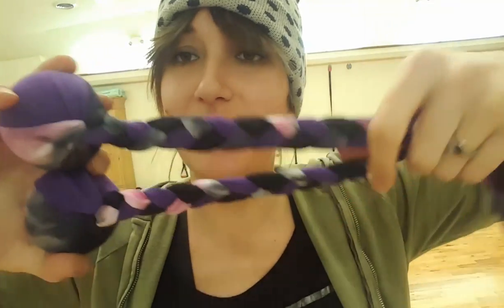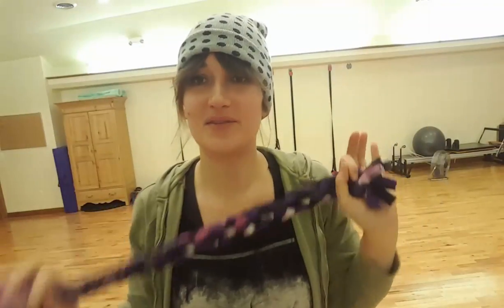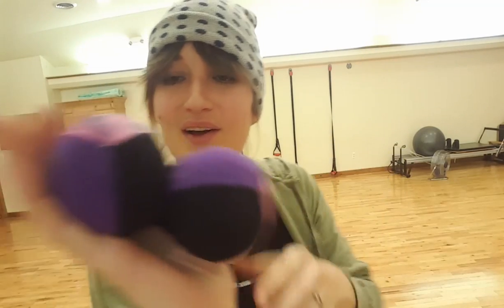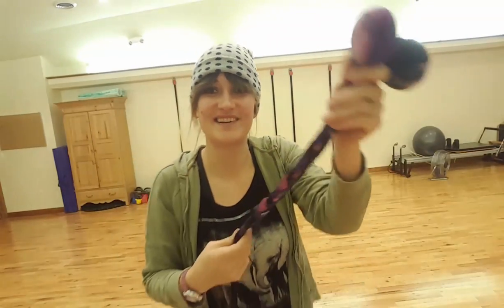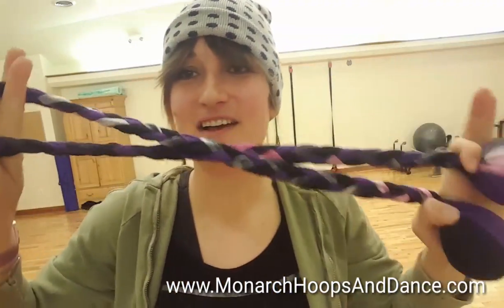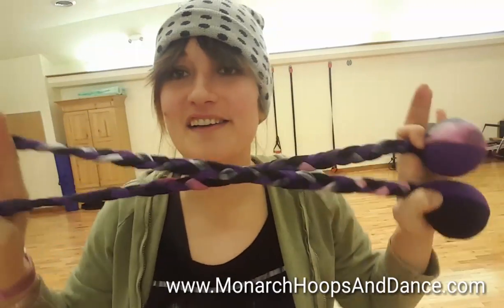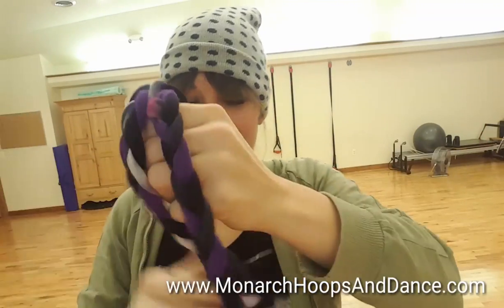My First Poi 💥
Hey There!
Here is the link to the Poi Set I used in this video. There are more listings for poi just like these in other colors.

Cast a spell that can't be broken, you will never want to stop dancing with these Spellbound Practice Poi!

Handmade from Recycled Materials in the USA!
One of a kind
24” Long
These enchanting Spellbound Practice Poi are perfect for daytime flow and practice. Great for beginners. Adjustable grip for best grip and personalization. Hand woven tie dye recycled fabrics.
Colors: Purple, Pink, Black, White
Made by ElectroWaveDesigns
Savings: $5.00